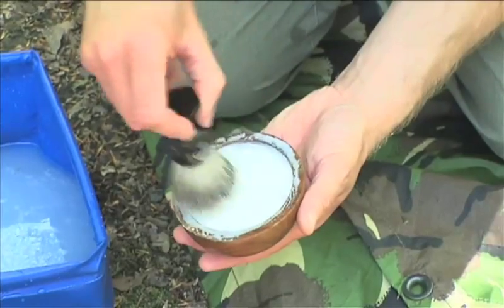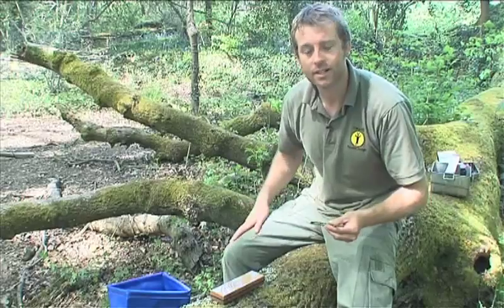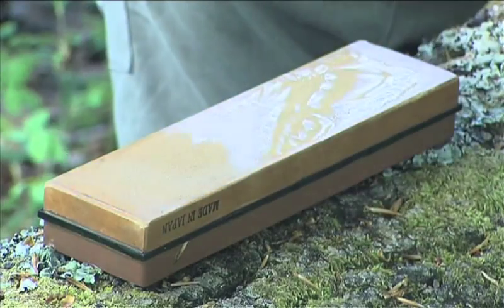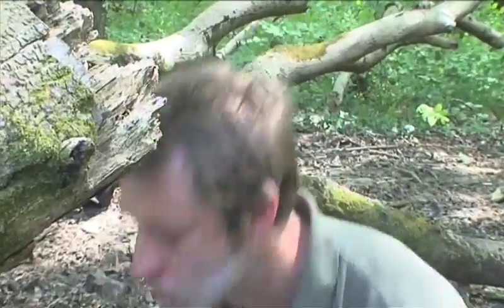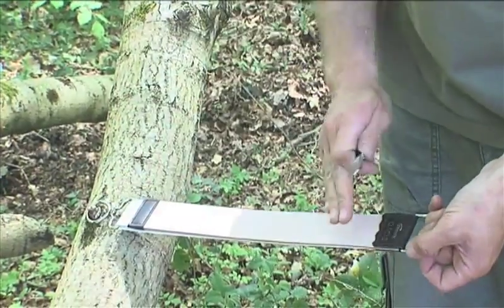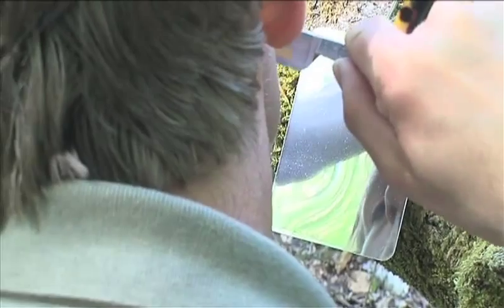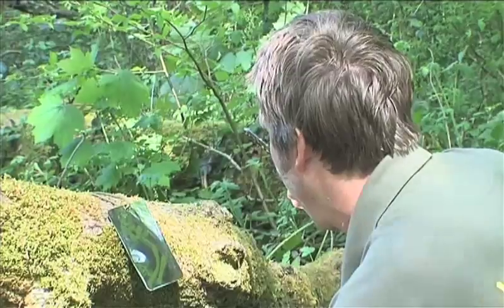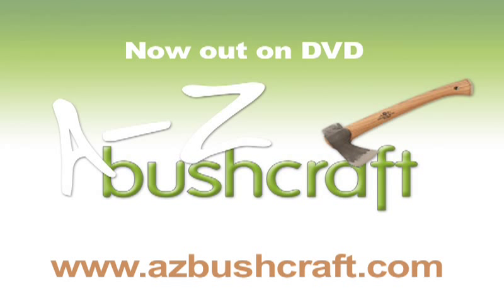How to use a cut throat razor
A series of videos about skills to enjoy the outdoors.